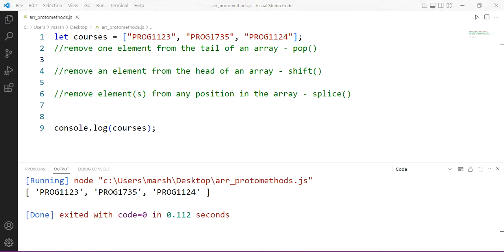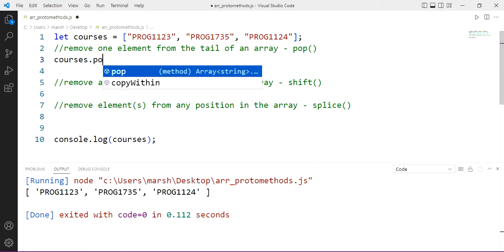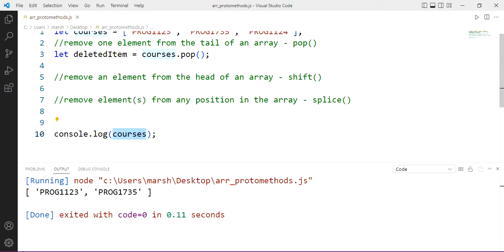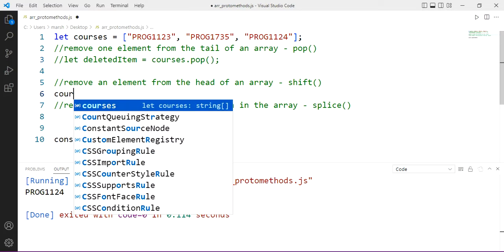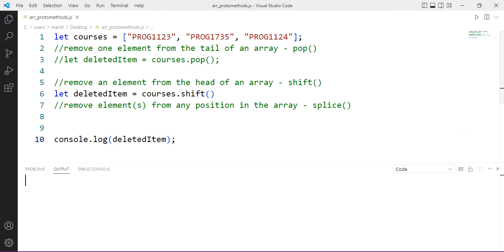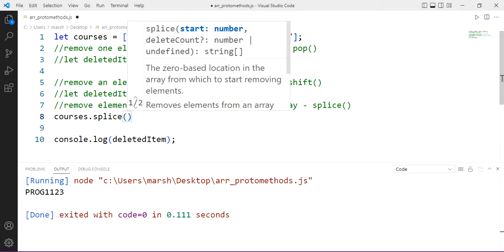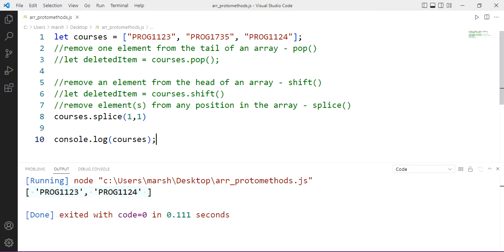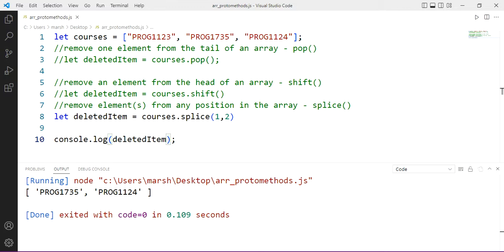Mutating an Array in Place by Removing Elements: pop(), shift(), splice()